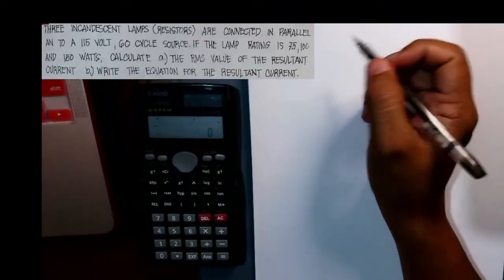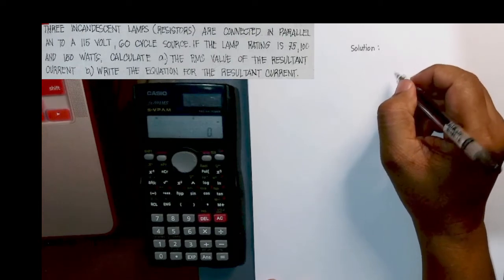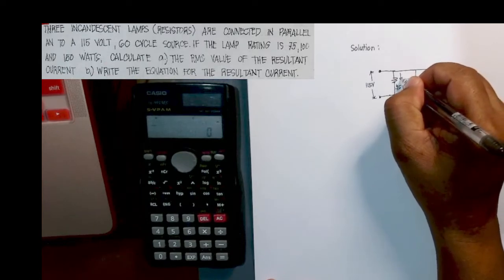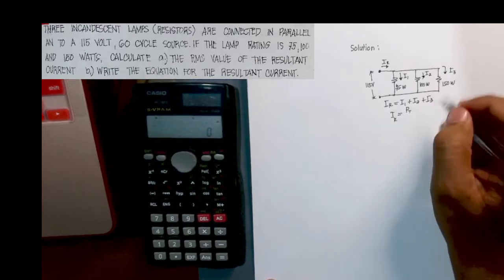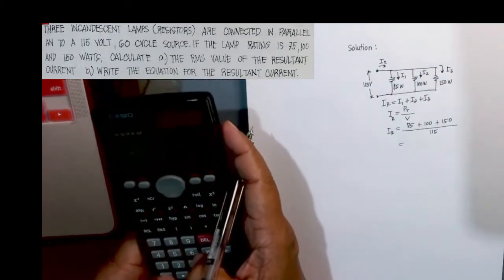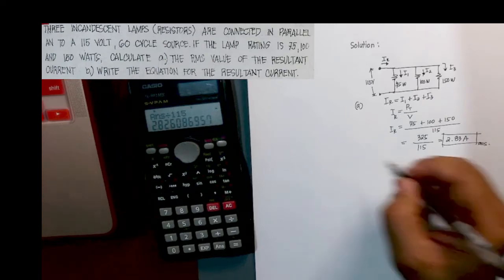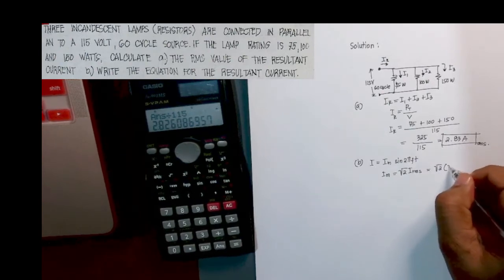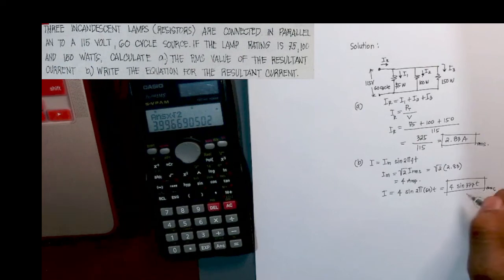Equation for the Resultant Current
Compute a problem to find the equation of the current.